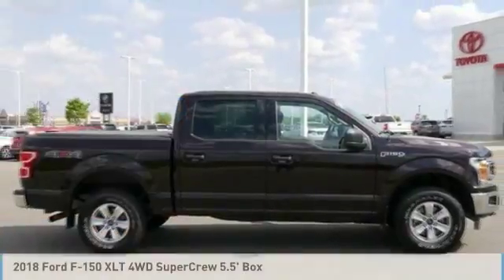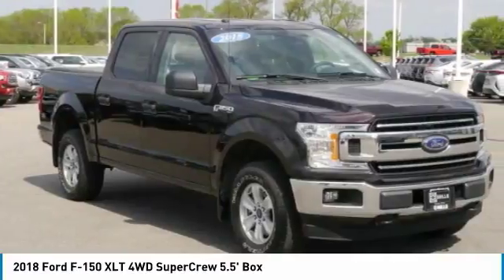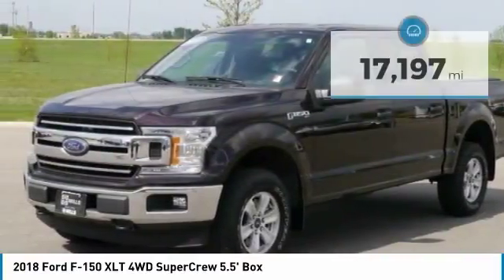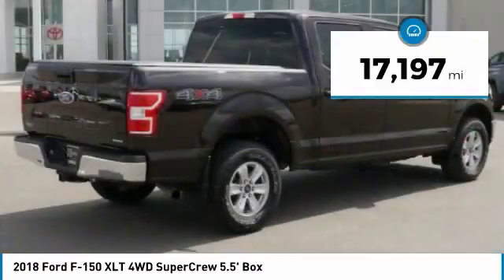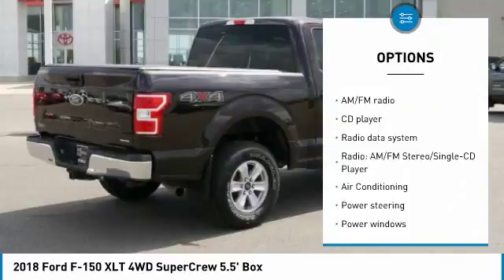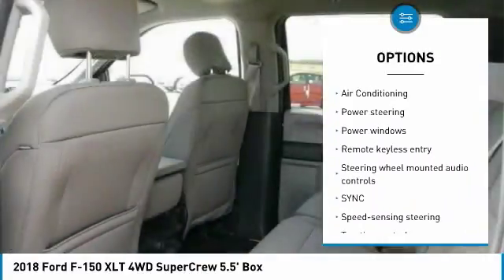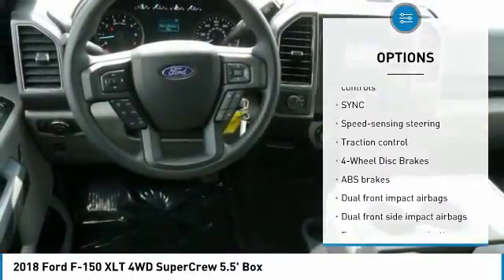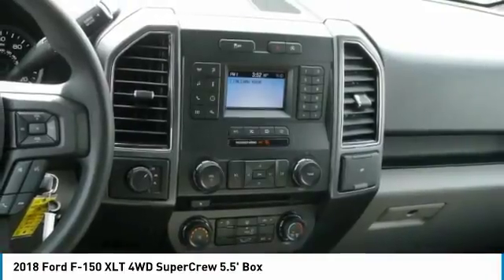2018 Ford F-150 4A180078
2018 FORD F-150 Willmar, MN
Stock# 4A180078

Mills Auto, where an Excellent Guest Experience comes first! New Price! ABS brakes, Alloy wheels, Compass, Electronic Stability Control, Emergency communication system, Illuminated entry, Low tire pressure warning, Remote keyless entry, Traction control. CARFAX One-Owner.

2018 Ford F-150 XLT 4WD Red